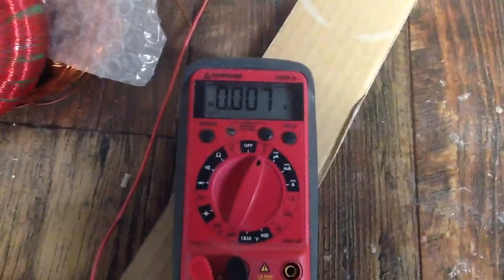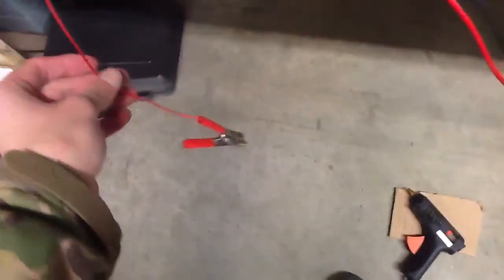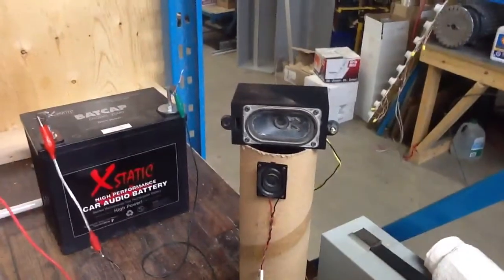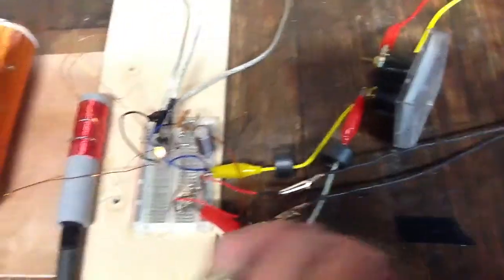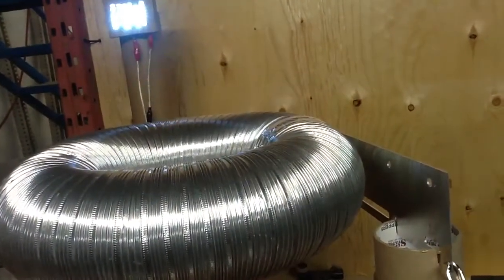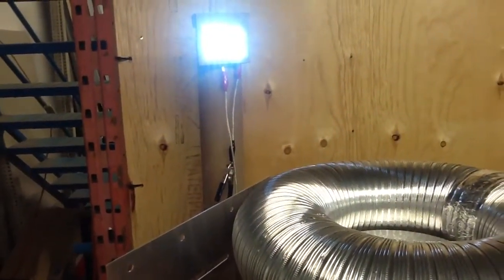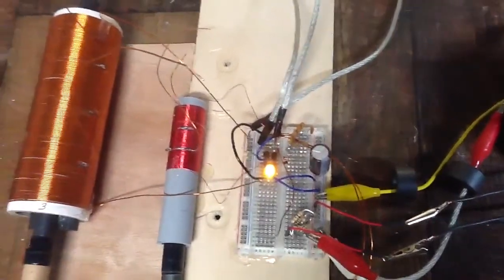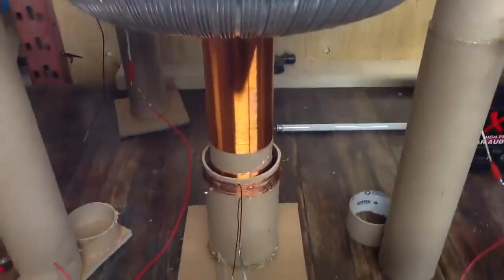pt 16 TMT Tesla Magnifying Transmitter, Input Current, Speaker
small update, switched to carbon resistors on input, added second MPSA06 in parallel, disconnected and removed some wire off the lights ground, and set up a speaker which actually works well, and shows somewhat the clarity in sound at resonance